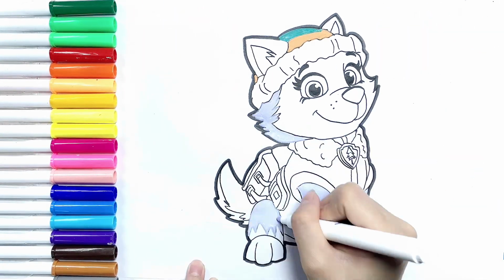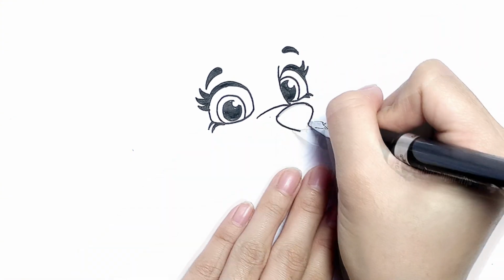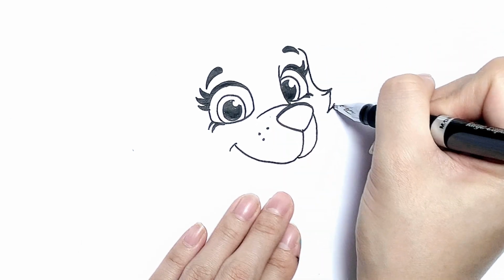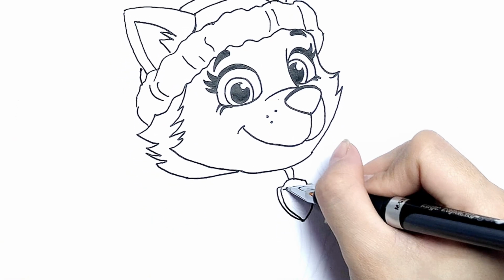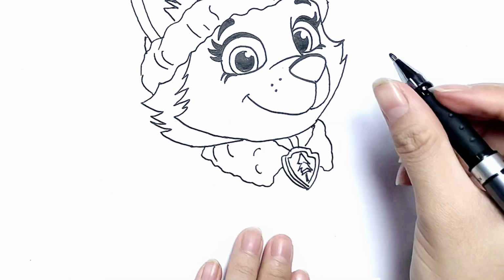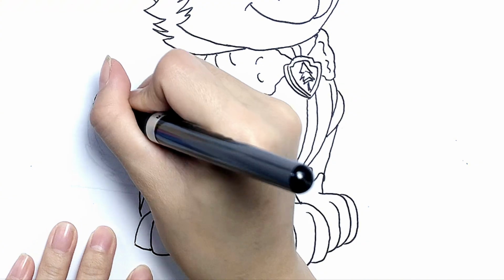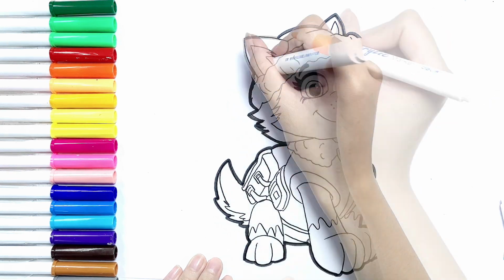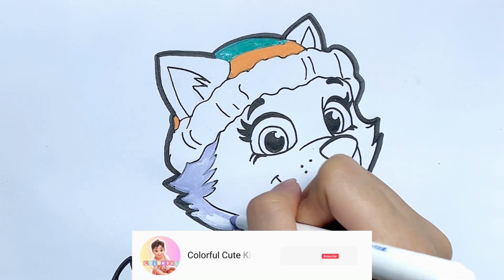How To Draw And Color Everest From Paw Patrol So Easy 🐾🐶🚒🌈 | Colorful Cute Kids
Hello Everyone,
In This Video, I Show You: How To Draw And Color Everest From Paw Patrol So Easy 🐾🐶🚒🌈
Let's Learn How to Draw and Color Everest From Paw Patrol with Our Simple and Fun Guide! 💖
Come and paint with the CCK Channel.

0:00 Intro
0:18 Drawing
2:43 Coloring

How to draw and color Everest from Paw Patrol so easy
How to draw and color Everest from Paw Patrol
how to draw Everest from Paw Patrol
Everest drawings
Everest drawings
Everest drawings
how to draw everest step by step
Colorful Cute Kids
Colorful Cute Kids
Colorful Cute Kids
CCK
CCK
CCK